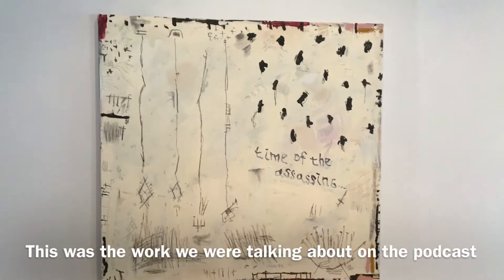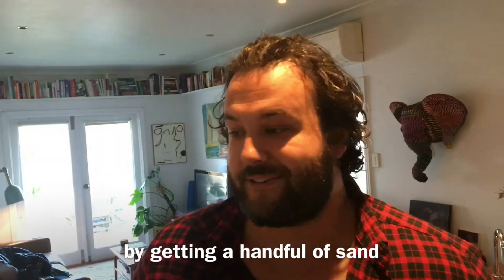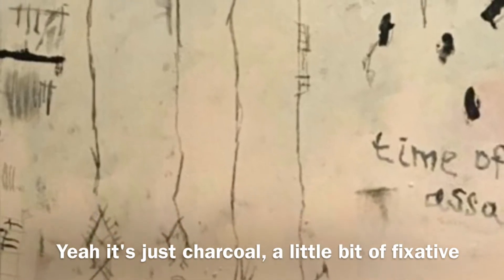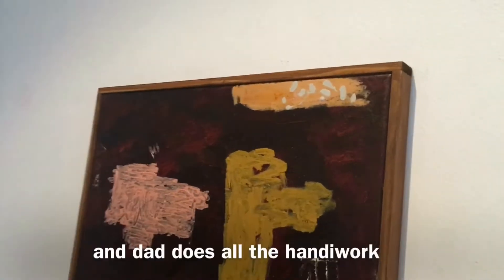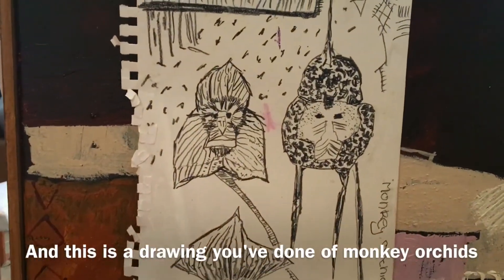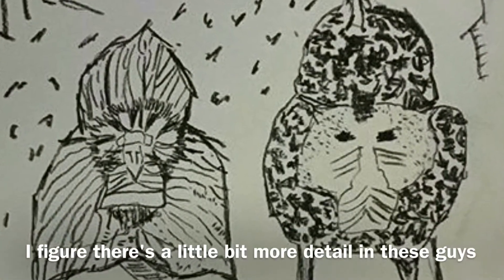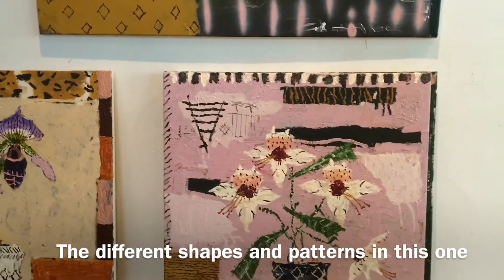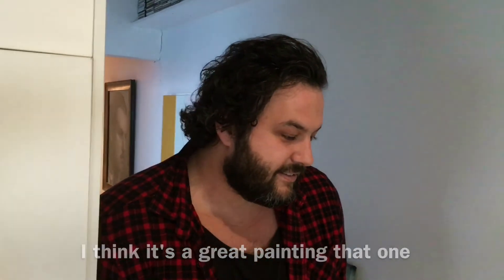Jordy Kerwick shows Maria Stoljar his recent work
Maria Stoljar interviewed Jordy Kerwick for the Talking with Painters podcast. This video was filmed that day in the lead up to his solo show '4th Time Around' with Lindberg Galleries which opened on 6 July 2017. To hear the podcast interview go to talkingwithpainters.com - episode 26.